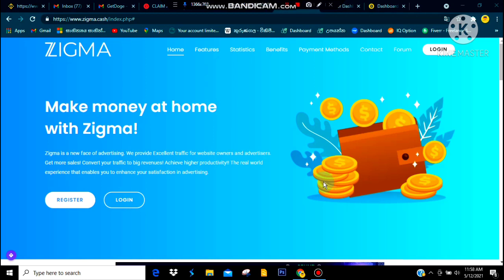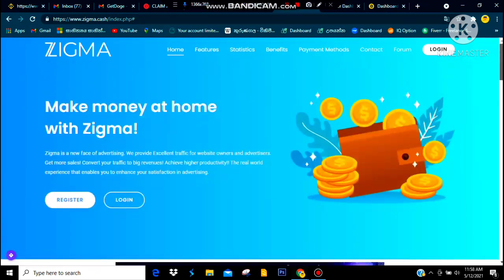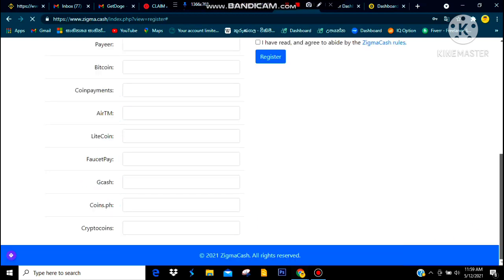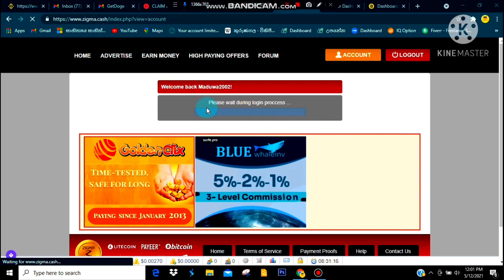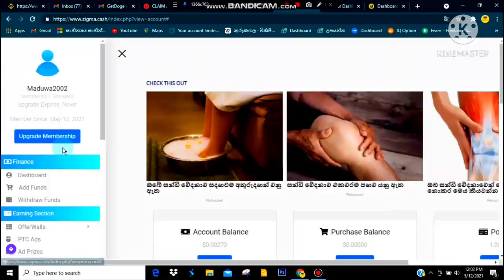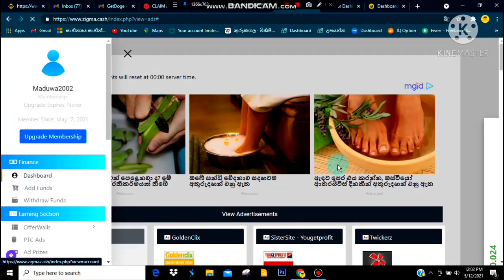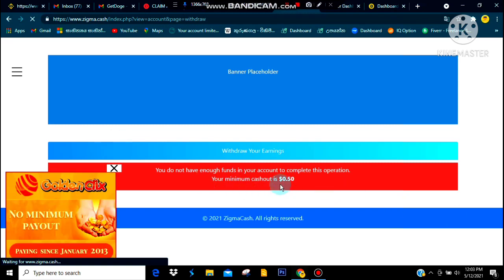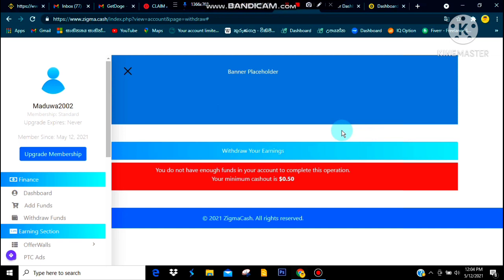new free earn money online sinhala 2021 | e money sinhala | bitcoin buy | creypto | ayesh academy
WELCOME TO THA 🙏 ( AYESH ACADEMY YOUTUBE CHANNEL  💰💰

..SRI LANKA E MONEY SHOW..

E MONEY = 💰  ( AYESH ACADEMY ) \\YOUTUBE CHANNEL //  JOIN NOW

2).Bitcoin . Etareum . Litecoin . Dogecoin . Troncoin . Degibite . Usdt . Bitcoincash . Dashcoin...

bitcoin mining
bitcoin mining sinhala
e money sinhala
cryptocurrency sinhala
free bitcoin mining
bnb calim sinhala
airdrop sinhala 2021
trust wallet token sinhala 2021
new token
new airdrop free claim